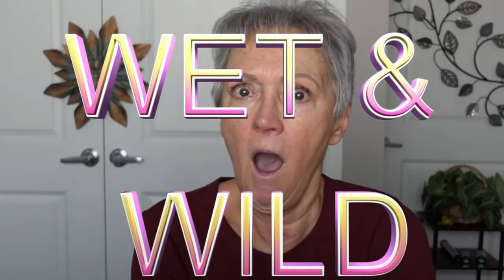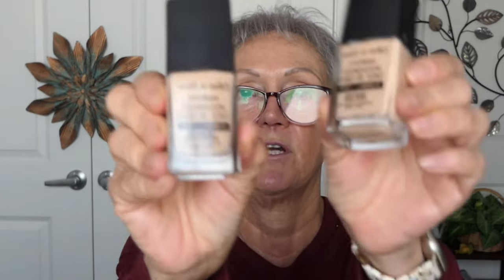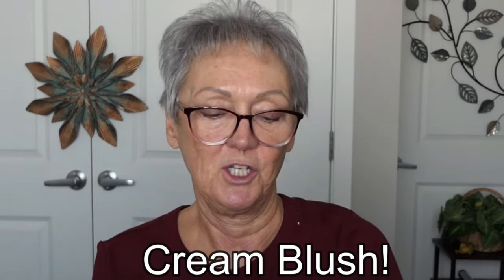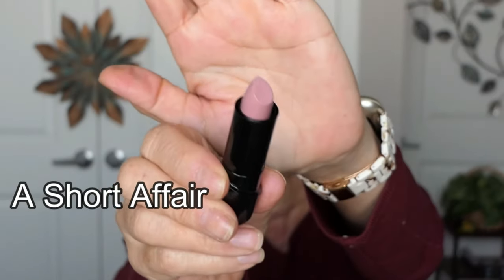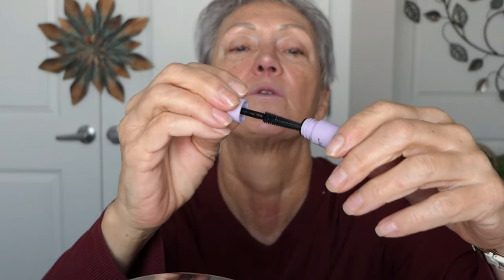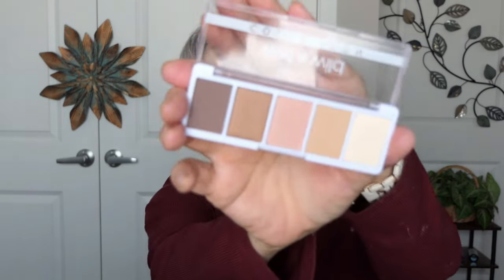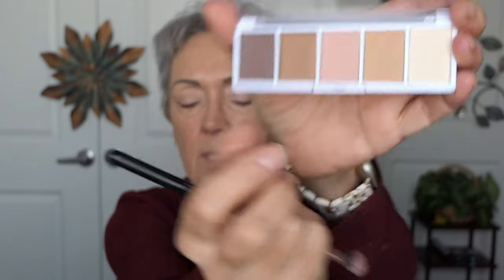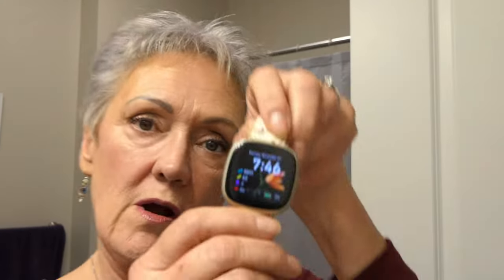Have I found a GREAT BUDGET make up for all!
Hey my beautiful mature ladies, this WET & WILD is a perfect mix of shades, colors with what I feel, at least for me,  is staying power! Simpley and clean for mature skin and ANY budget!  Lets Roll!

PRODUCTS USED:
WET & WLD
Photofocus Foundaton Fond De Teint Buff Beige
Coloricon Bronzer in 739A Palm Beach Ready
Essence Baby Got Blush (i thought it was wet & wild! Opps)
Mega slicks lip gloss in lowkey pink
Megalast lip stick in mad for mauve
Finish Lipstick in A Short Afair
Primefocus Primer serum hydat hydrate
Color Icon eye shadow in Walking on EggShells
Micro Brow Pencil in Ash Brown

Rimmel Waterline eyeliner
Tartelette Tubbing Mascara
Laura Merceier Translucent setting powder mini size
Jessup eyeshadpw brush set

FTC: Unless stated, nothing in the video is sponsored or a paid advertisement. Often companies will kindly gift products. Gifted products do not come with any conditions. I am free to speak about them however I feel. Your support is very much appreciated. Thank you all so much.